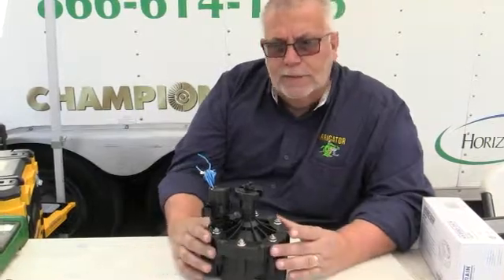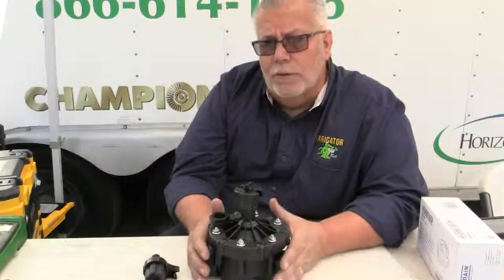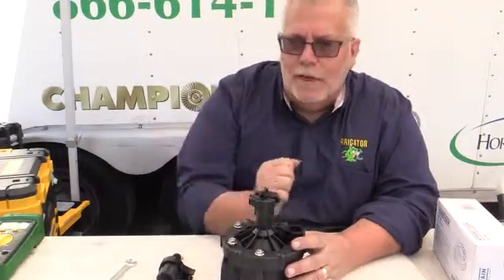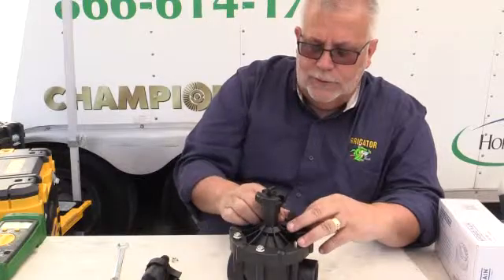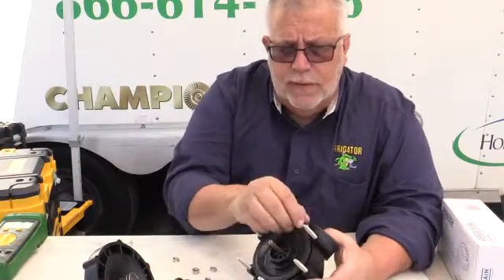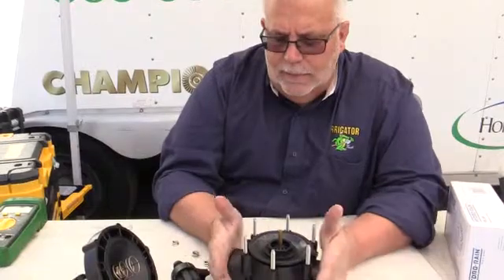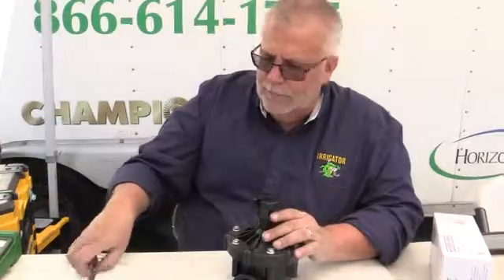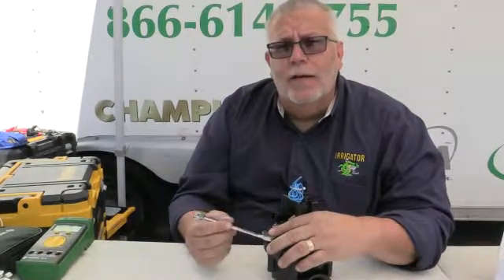Hydro Rain HRB valves presented by Daigle and Associates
Richard Daigle with Daigle and Associates presents the Hydro Rain HRB Irrigation Valve. You want a valve you can install and forget – one that goes on working ﬂawlessly year after year even in pressures up to 200 PSI. That’s why we built the HRB series valves with a durable glass-ﬁlled nylon and a fabric-reinforced diaphragm: to ensure toughness plus reliable, long- lasting performance. The diaphragm spring and fastening components are corrosion-resistant stainless steel, and the ﬂow-control stem is made of solid, heavy-duty brass. A grit screen on the diaphragm prevents problems from sand and debris. Plus, the valve is designed to close slowly to avoid water hammer damage.
If you have any questions on how to aquire the HRB Series Valves or any of the of other Hydro Rain products please contact Daigle and Assocaites at or by email info@irrigator tech.com